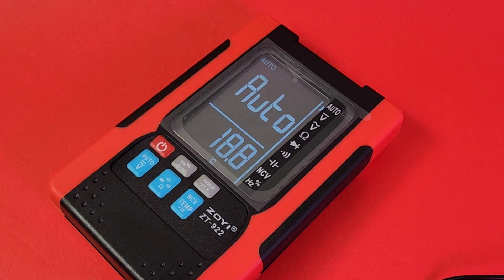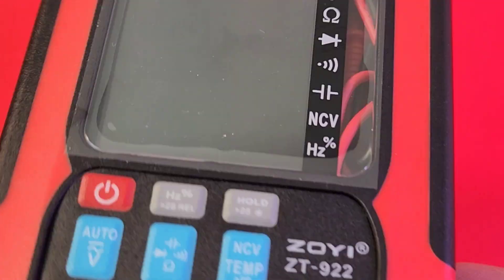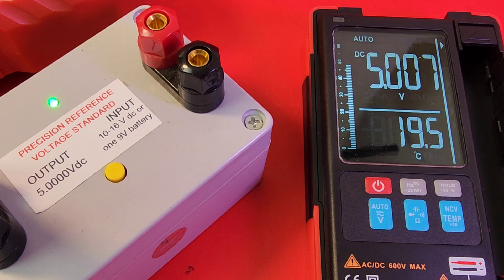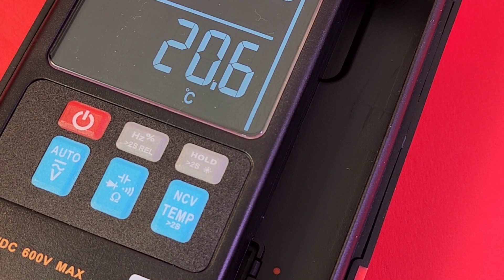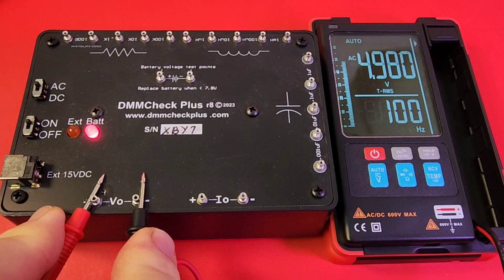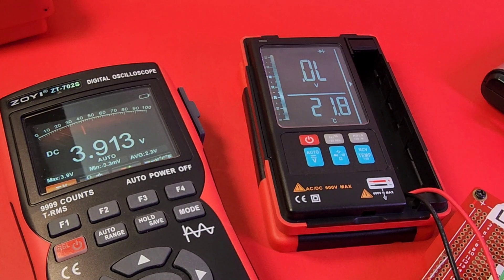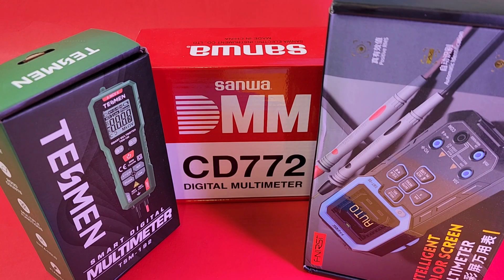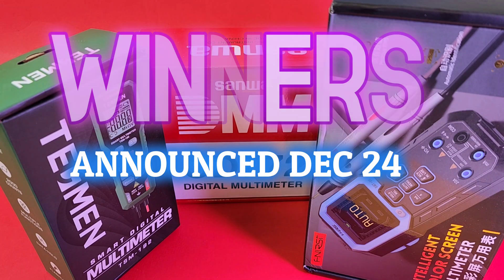ZOYI ZT-922 CHEAP-O Multimeter Review & Teardown!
ZOTI ZT-922 Smart multimeter - Loads of meter goodness in a compact clamshell case! Wowzee!

                                      01/11/2024

1: KAIWEETS HT118E             A
9:ZOTEK ZT-980 💥               Mo
10:HABOTEST HT108L            A